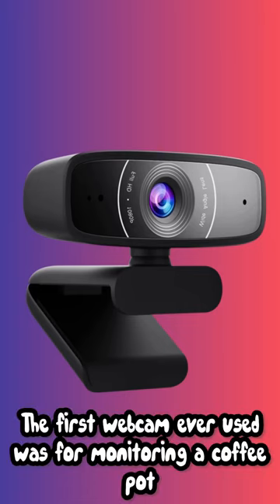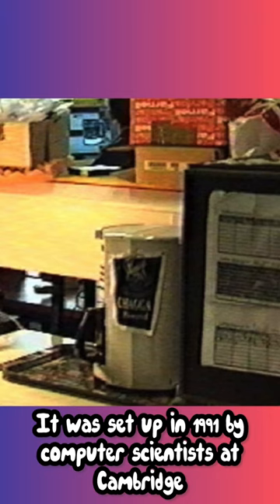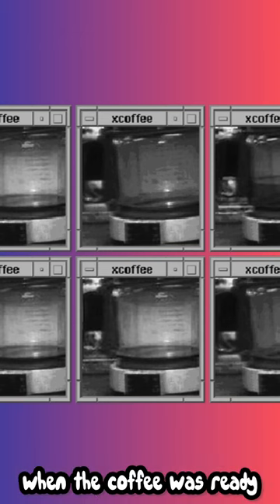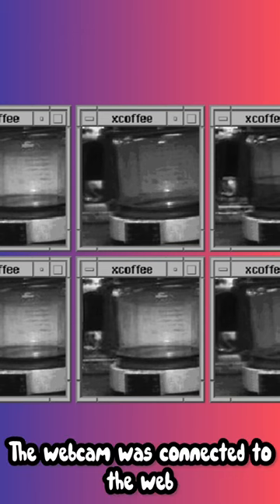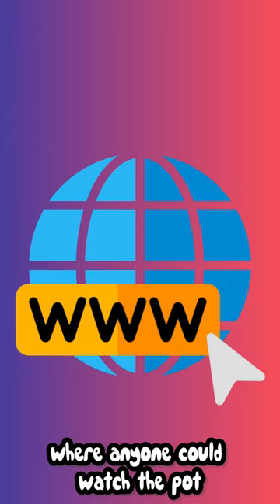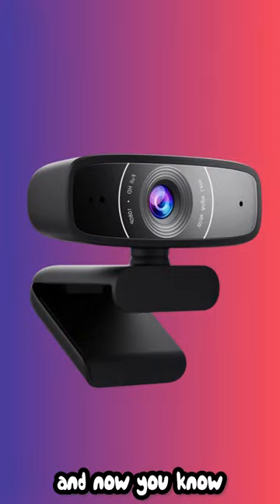The First Ever Webcam (and why it was made)